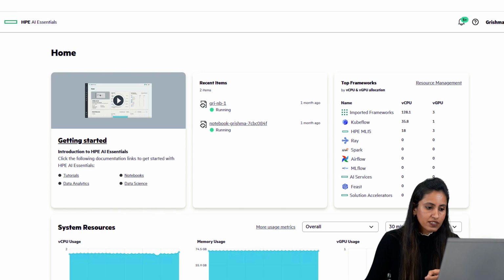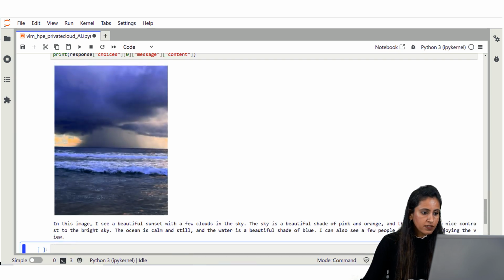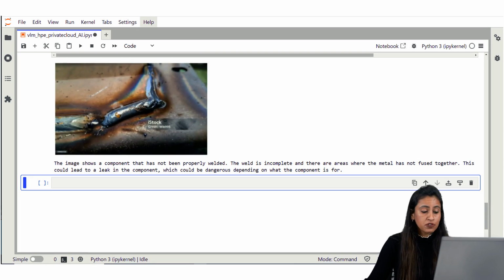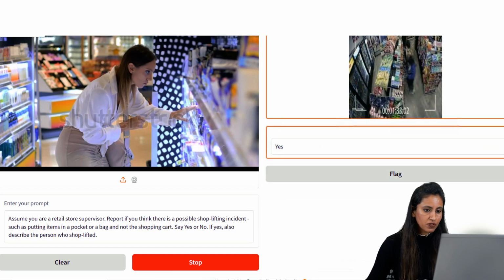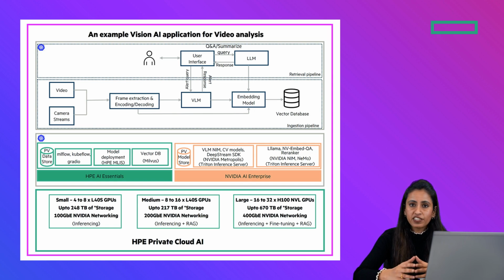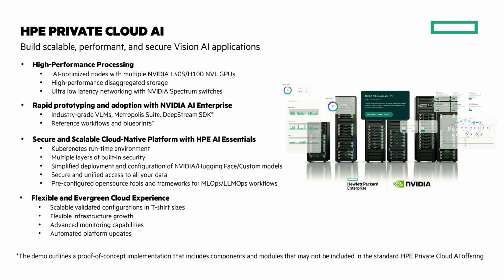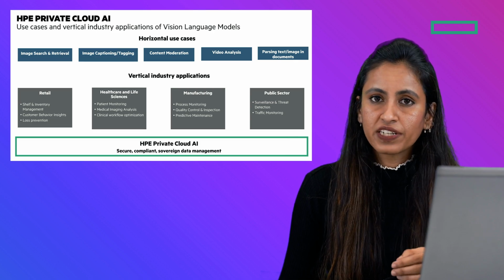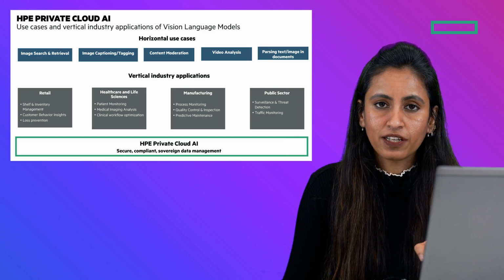HPE Private Cloud AI & Generative AI Vision Applications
This demo will introduce Visual AI agents that can be built with Vision language models (VLMs) on PCAI stack with NVIDIA models.

00:00:00 - Introduction to Vision Language Models and Visual Data
00:01:03 - The Role of Vision Language Models in Generative AI
00:02:08 - HPE Private Cloud AI: Infrastructure for Vision Applications
00:02:52 - Demonstrating Vision Language Models: Image Analysis
00:04:06 - Specialized Use Cases: Medical Imaging and Video Analysis
00:05:23 - Real-Time Alerting Systems with Vision Language Models
00:06:05 - Applications: Chatting with Videos and Summarization
00:08:56 - Future Possibilities and Benefits of Vision Language Models